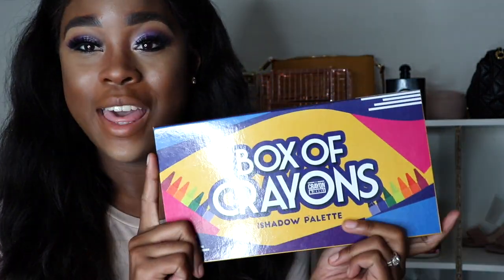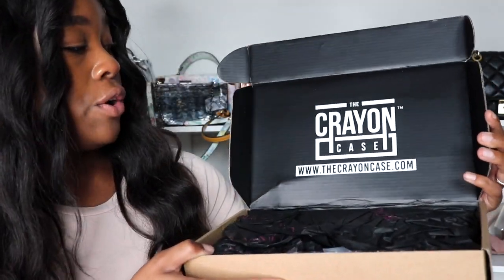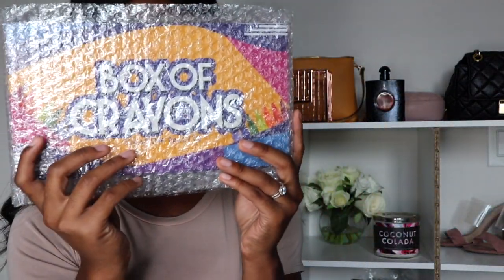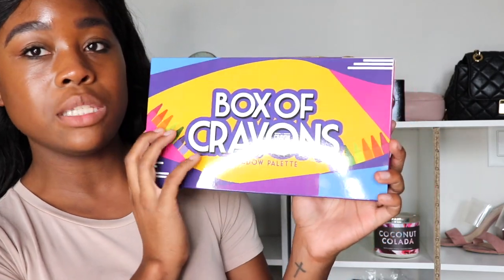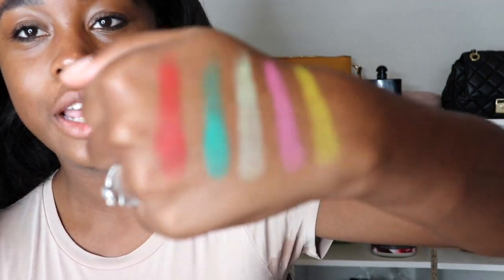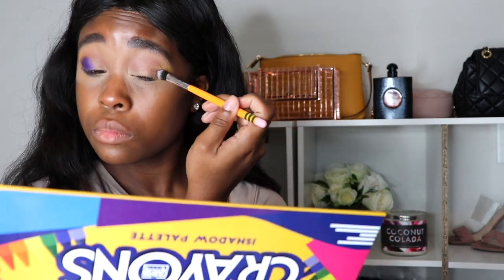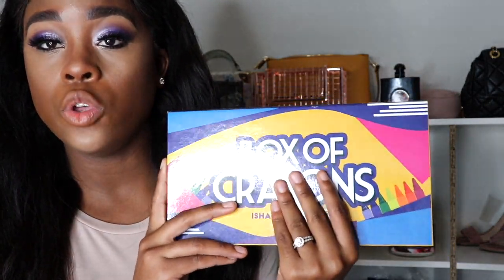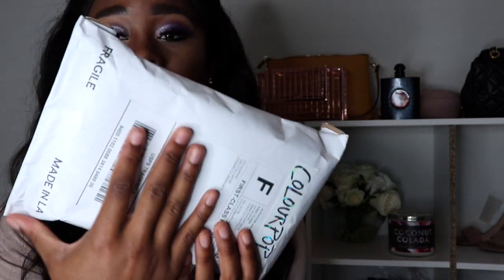The Crayon Case Box of Crayons Palette Review and Tutorial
Making a shimmery purple eye look using The Crayon Case Palette! I am totally in love with this look, and I hope that you are too!

Weekly Schedule:
Every other day!

Please follow our IG :)
Ashley's Instagram: @__AshleySamantha
Troy's Instagram: @True_Blessings

Camera and Editing Software:
Beauty, Fashion, Challenges, ETC.: Canon T7I Rebel